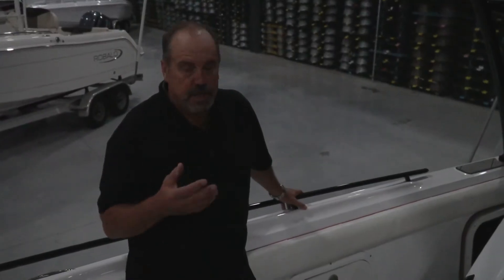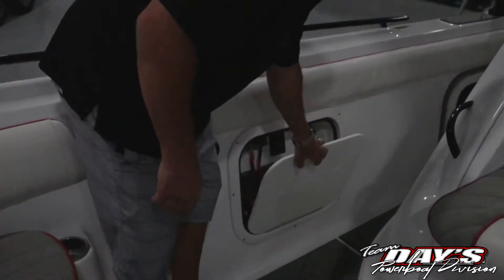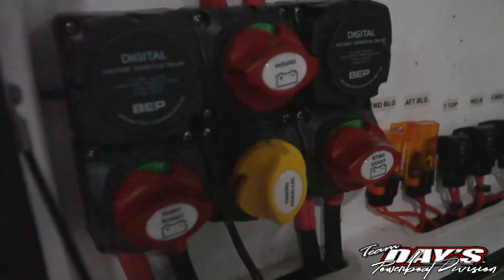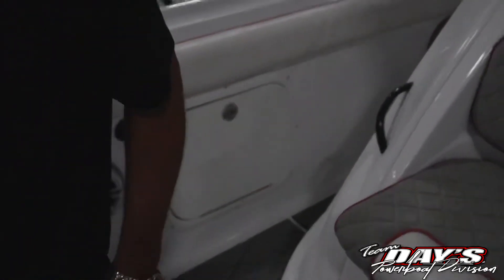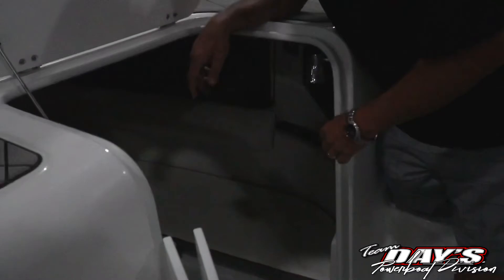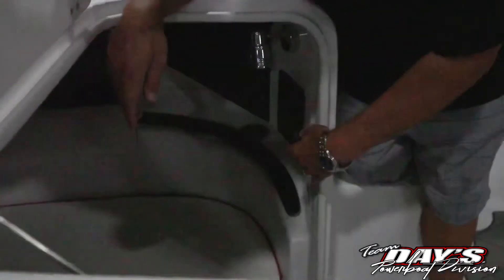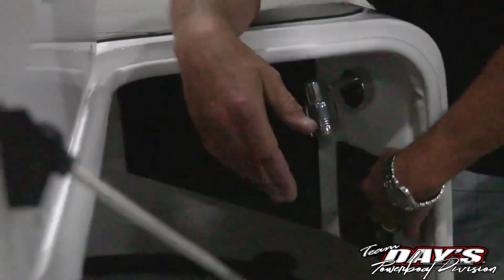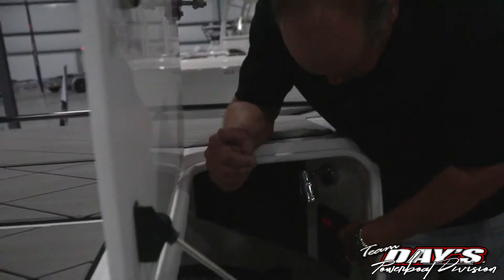Glassstream 328 SCX Intro Series